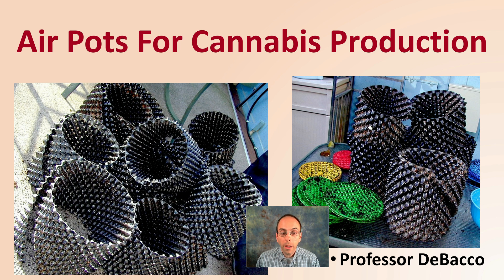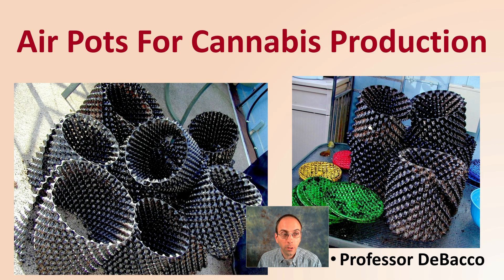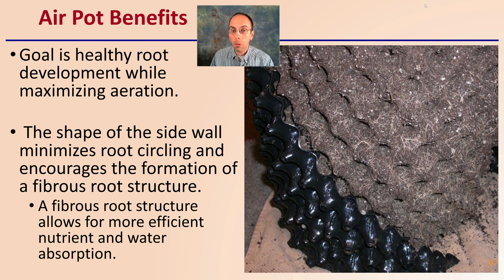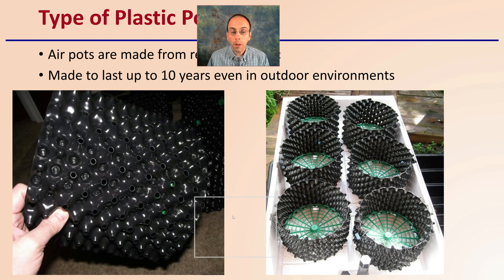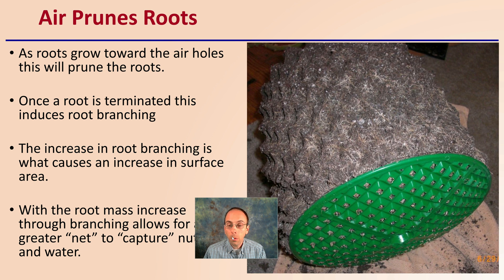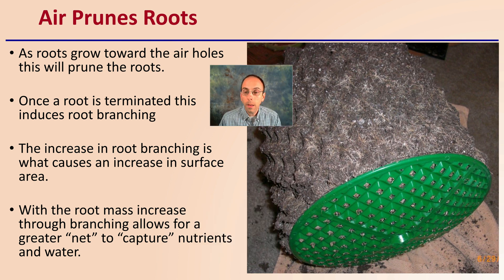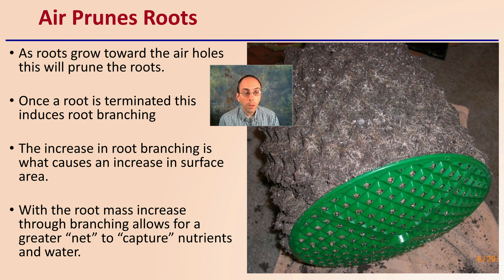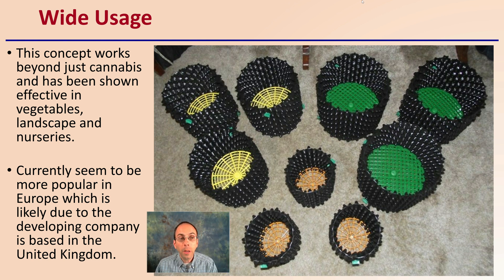Air Pots For Cannabis Production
Professor DeBacco

Air Pot Benefits
Goal is healthy root development while maximizing aeration.
 The shape of the side wall minimizes root circling and encourages the formation of a fibrous root structure.
A fibrous root structure allows for more efficient nutrient and water absorption.

Type of Plastic Pot
Air pots are made from recycled plastic
Made to last up to 10 years even in outdoor environments

Air Prunes Roots
As roots grow toward the air holes this will prune the roots.
Once a root is terminated this induces root branching
The increase in root branching is what causes an increase in surface area.
With the root mass increase through branching allows for a greater “net” to “capture” nutrients and water.

Wide Usage
This concept works beyond just cannabis and has been shown effective in vegetables, landscape and nurseries.

Currently seem to be more popular in Europe which is likely due to the developing company is based in the United Kingdom.

420 Magazine Source Content by Slide Title:
Title: Air Pots for Cannabis Production

*Due to the description character limit the full work cited for "Air Pots For Cannabis Production" can be viewed